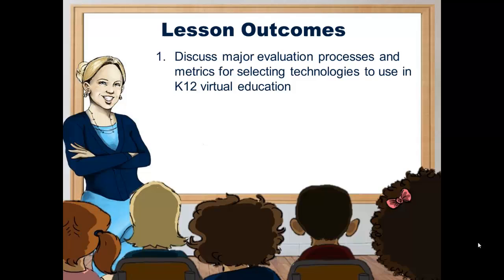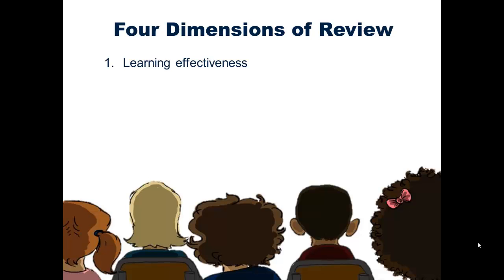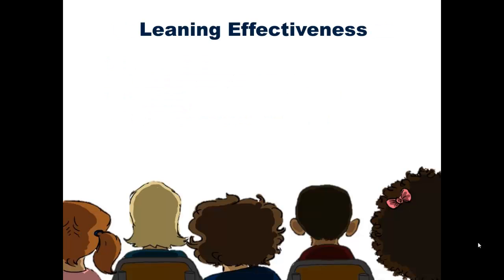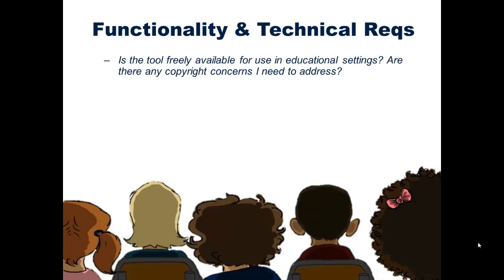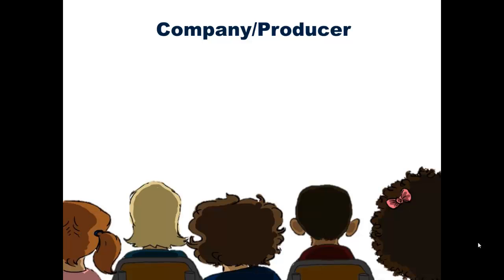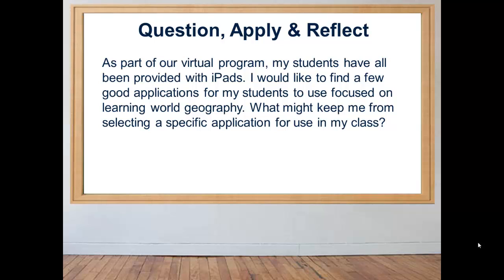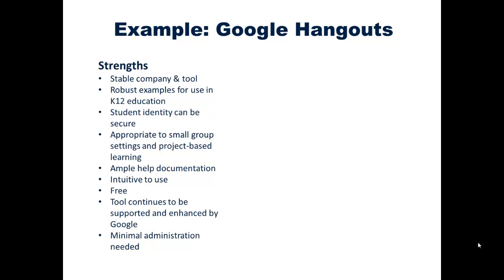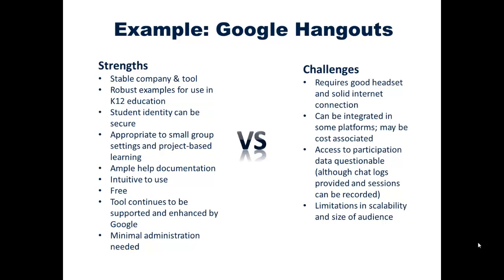Module 1 Evaluating Technologies